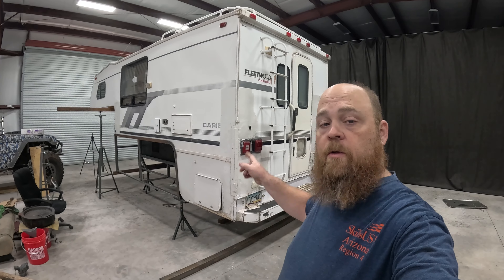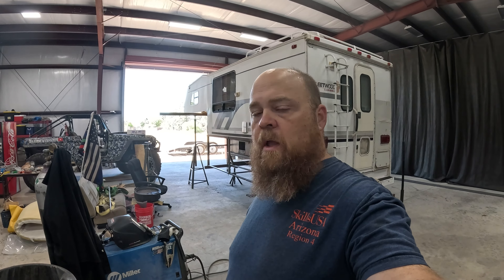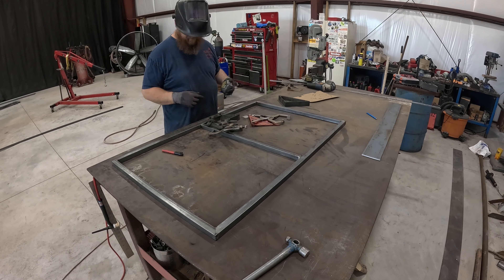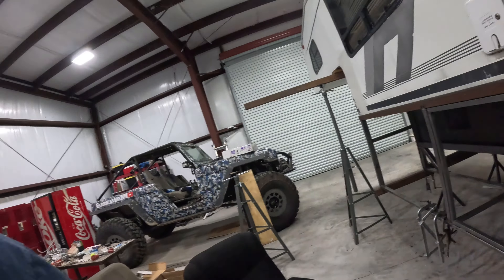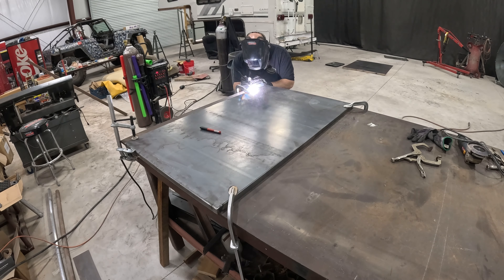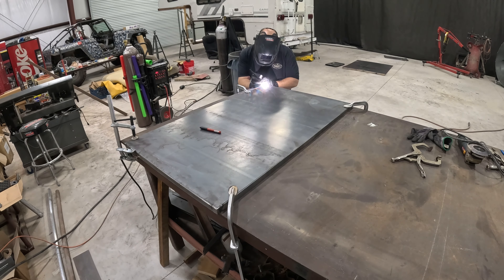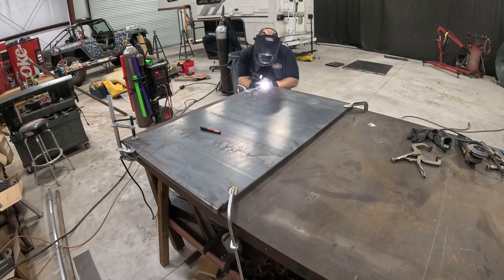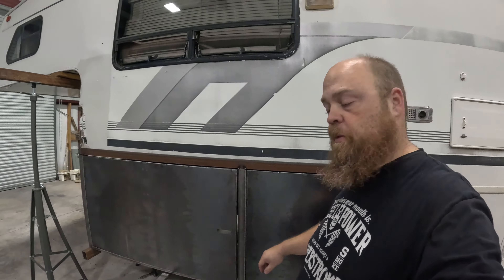Finishing the frame work for the custom Crawler Hauler! Fabrication 101.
Welcome back to Fabrication 101, thank you for tuning in.

On this episode of Fabrication 101, I finish up the frame work, build the doors and spray some paint on the custom crawler hauler.

Thanks for tuning in, I hope you got something out of this video.
Go Build Something